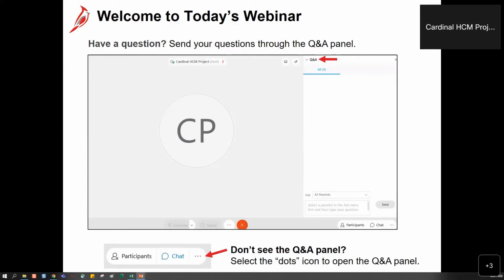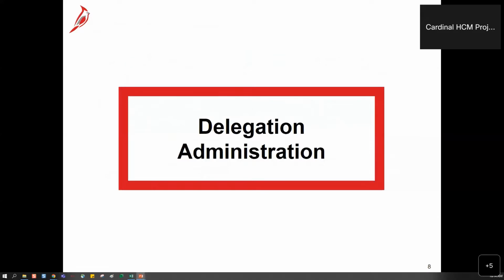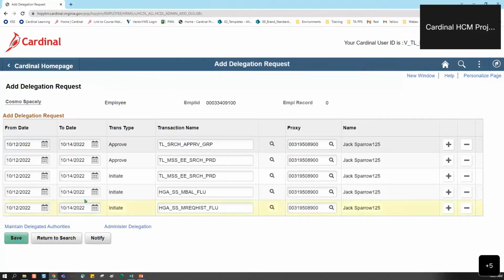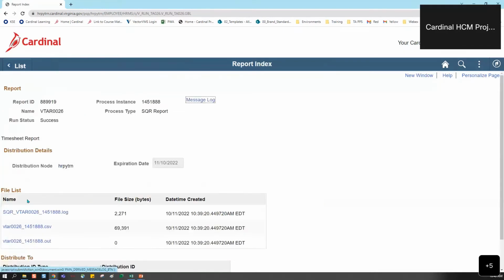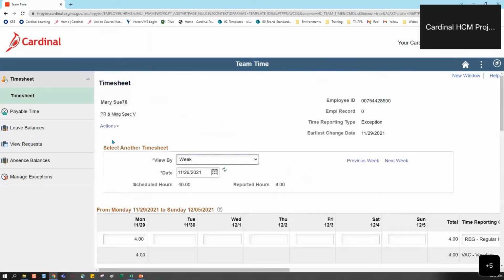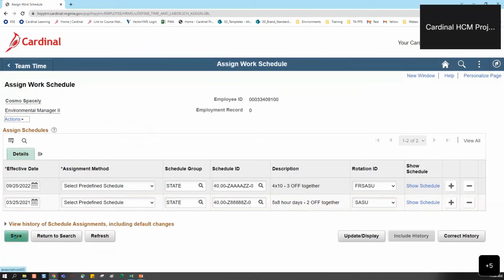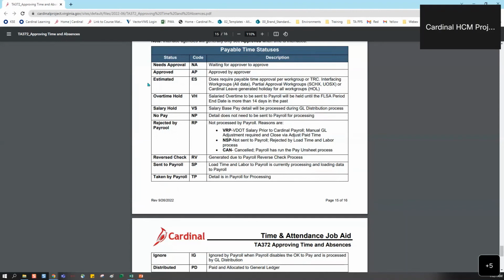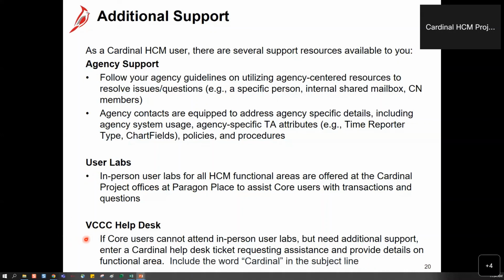Cardinal Time & Labor (TL) Administrator Forum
This forum will allow the Cardinal team to provide key reminders (e.g., time entry process, Timesheet Report, Reports To, holiday time entry, delegation administration process) and assist with time administration questions in Cardinal HCM.